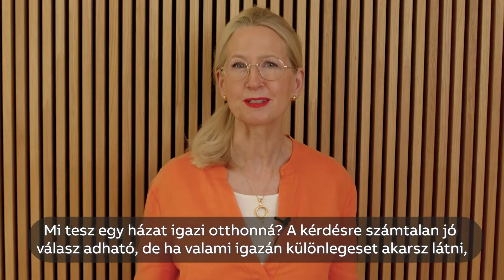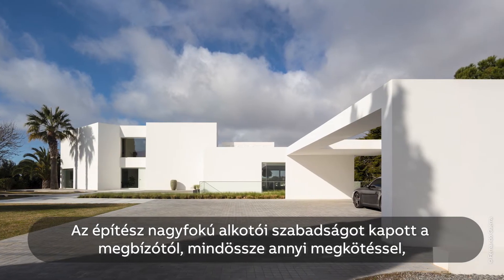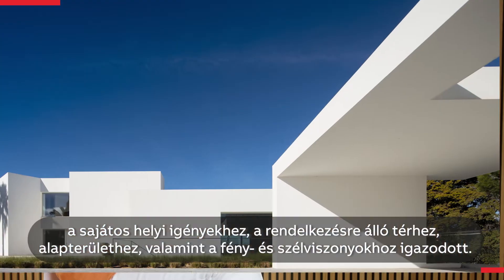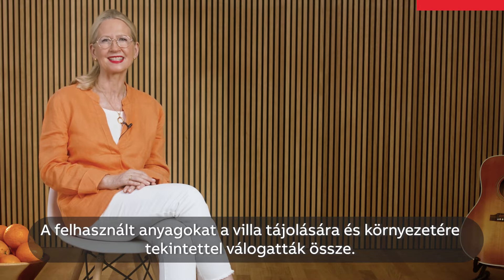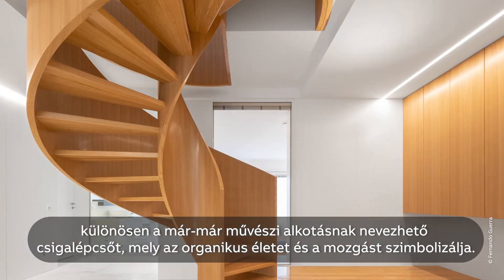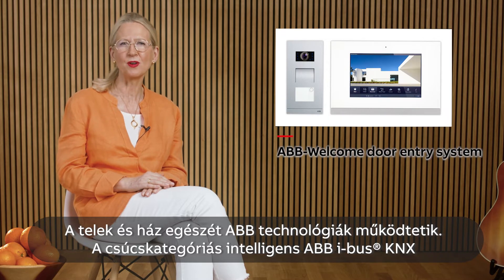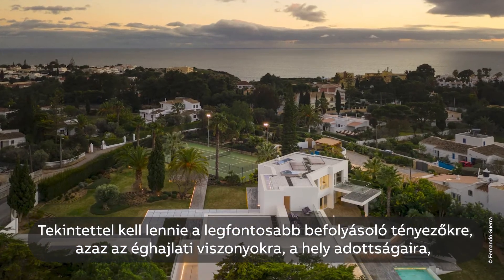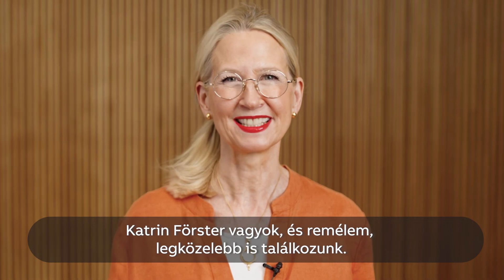Frozen Music - ABB az építészetben: Villa Petra, Portugália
A „Kőbe zárt zene” videosorozat pár perces filmalkotásai az építészet „csúcsait” fedezik fel szerte a világon, áttekintve egy-egy épület tervezését az elhelyezkedés, környezeti hatás, funkció és az új technológiák alkalmazása szempontjából.
Mi tesz egy házat igazi otthonná?
A kérdésre számtalan jó válasz adható, de ha valami igazán különlegeset szeretne látni, látogasson el a portugáliai Algarve-ba, egy gyönyörű új családi kúriába, a Villa Petra-ba.